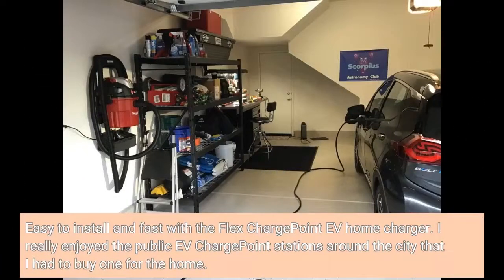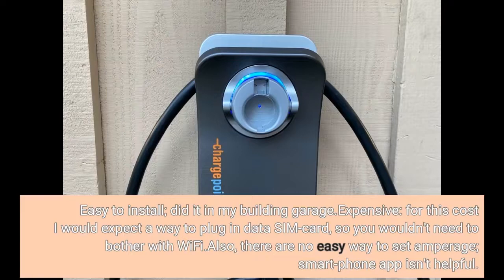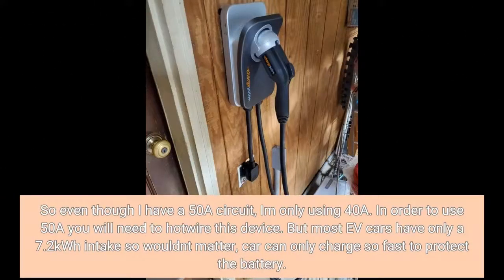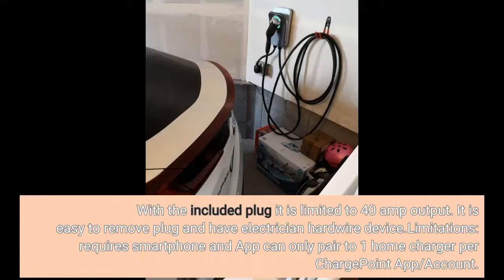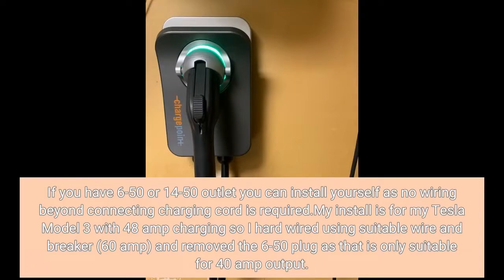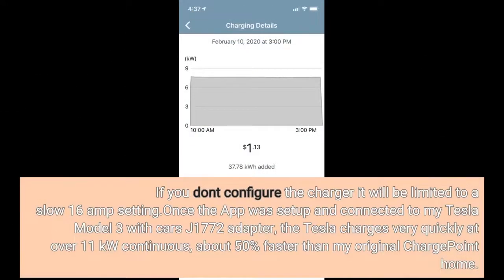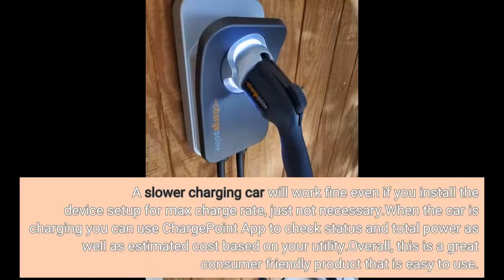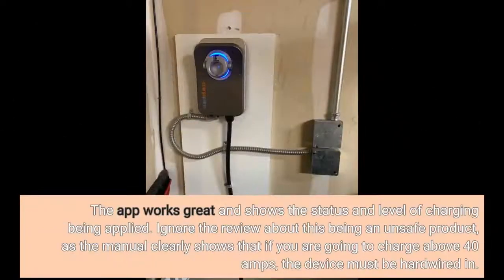ChargePoint Home Flex Electric Vehicle (EV) Charger upto 50 Amp, 240V, Level 2 WiFi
- ChargePoint Home Flex Electric Vehicle (EV) Charger upto 50 Amp, 240V, Level 2 WiFi Enabled EVSE, UL Listed, Energy Star, ...

Easy to install and fast with the Flex ChargePoint EV home charger. I really enjoyed the public EV ChargePoint stations around the city that I had to buy one for the home.
I wouldnt recommend the install through Amazon on just the price alone, I was able to find a local licensed electrician for half the cost.
Easy to install; did it in my building garage.Expensive: for this cost I would expect a way to plug in data SIM-card, so you wouldn't need to bother with WiFi.Also, there are no easy way to set amperage; smart-phone app isn't helpful.
Highly...